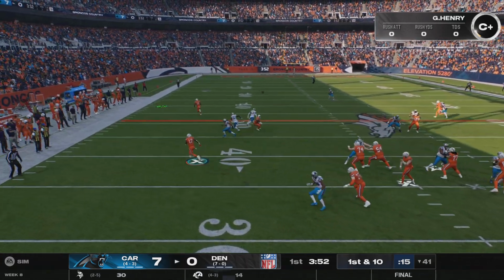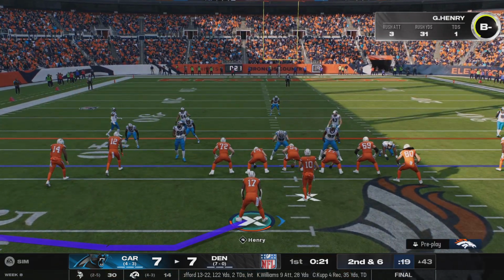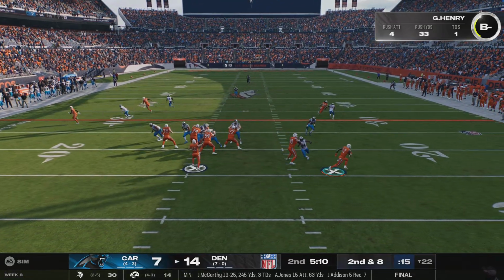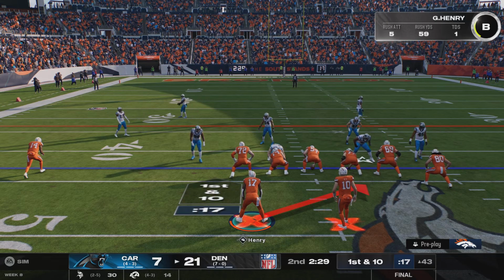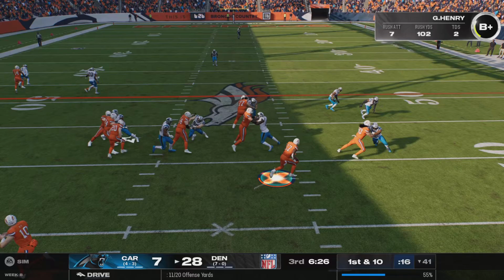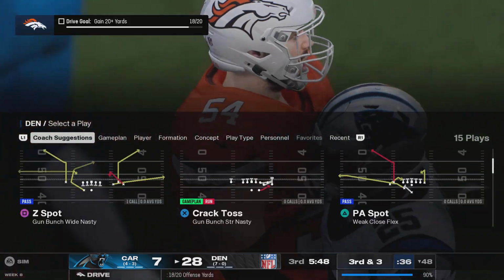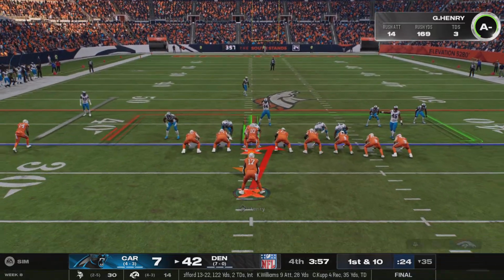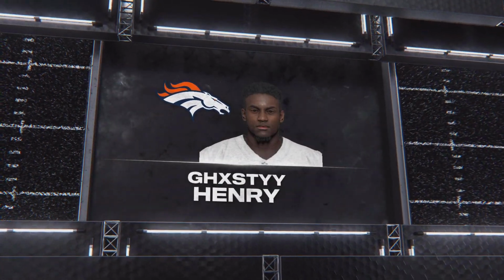Madden NFL 25 Panthers vs Broncos Week 8 PS5